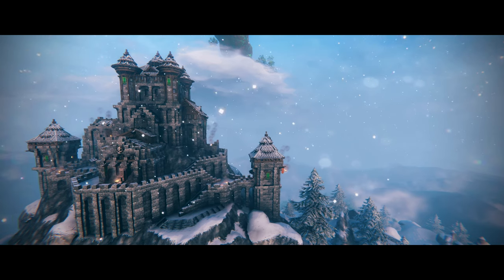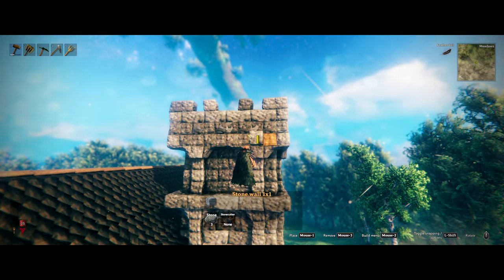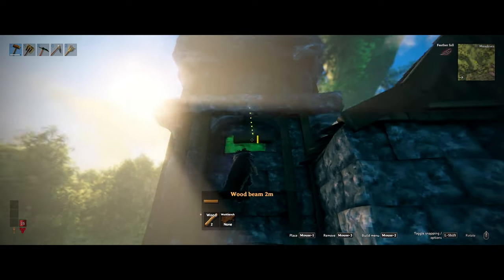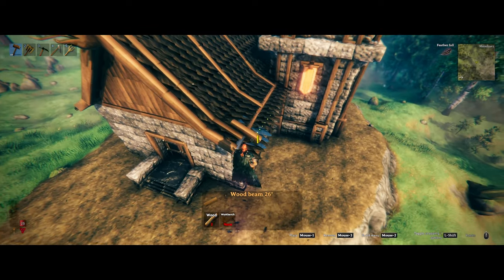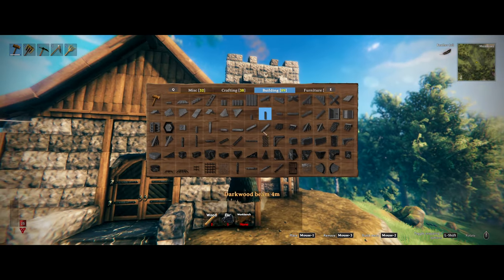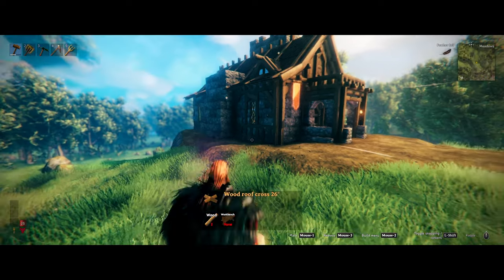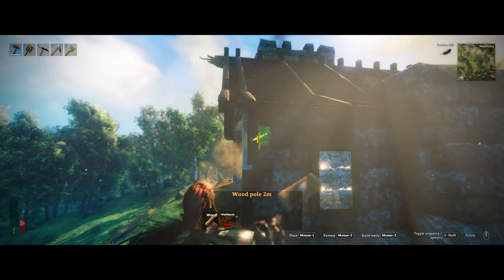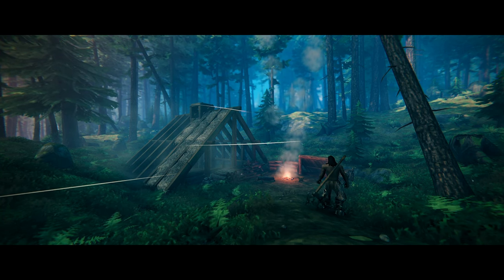Valheim Mistlands - 3 Ways To Upgrade Your Castle To The Next Level!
If you like the video please like and sub!

00:00 Intro
00:30 Tower
15:59 Roof
25:54 Sides